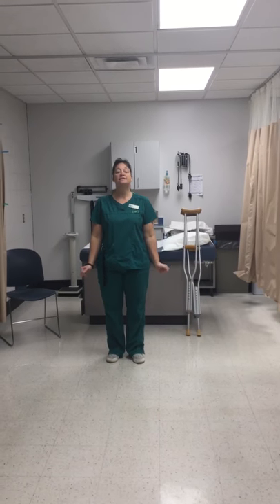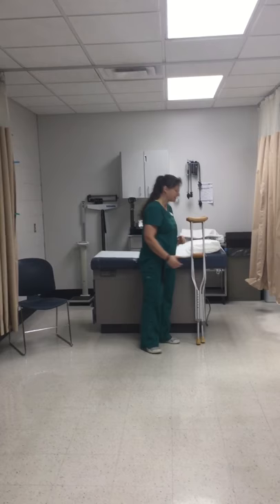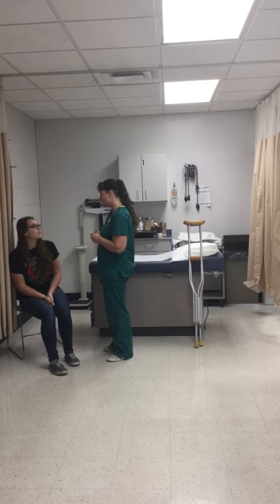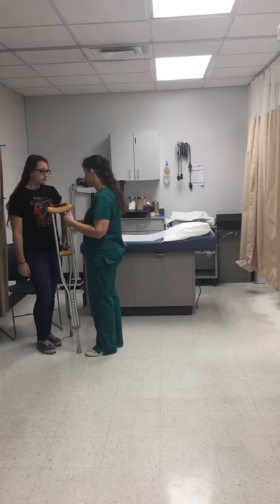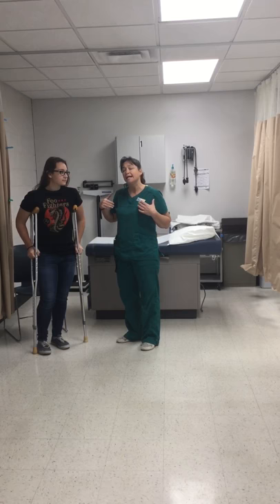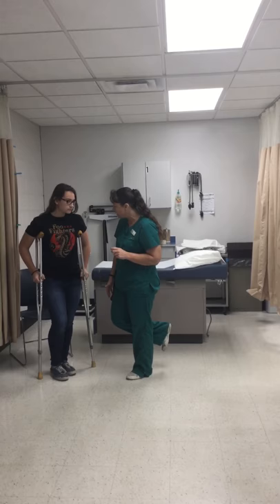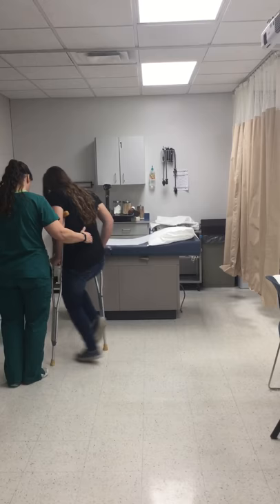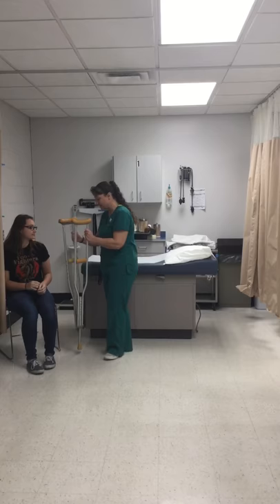SWIC Family Medicine Crutch Teaching